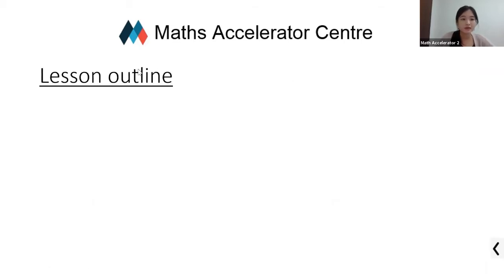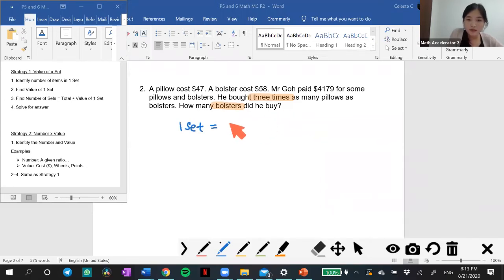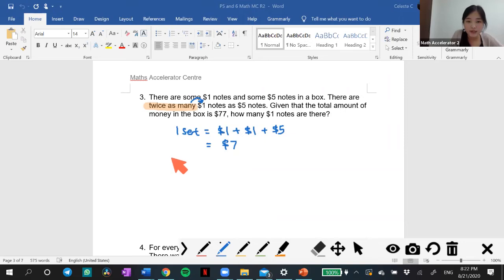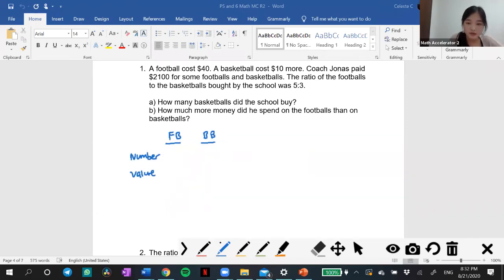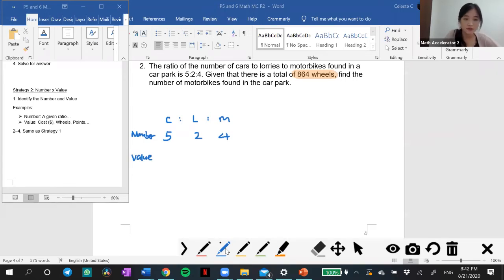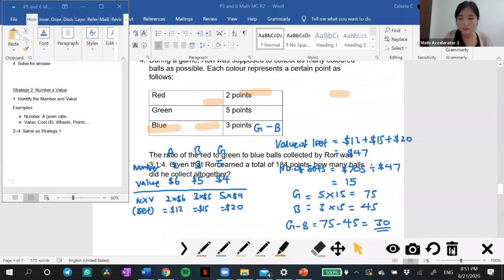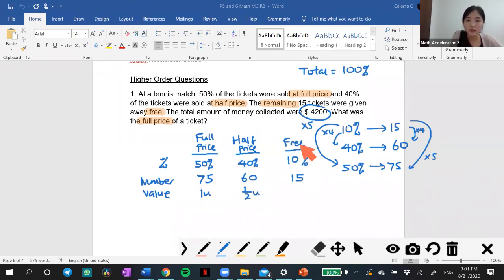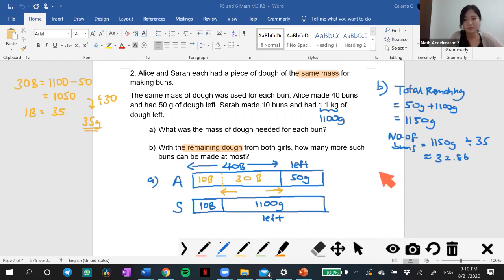P5 / P6 Year-End Math Revision - Lesson 2